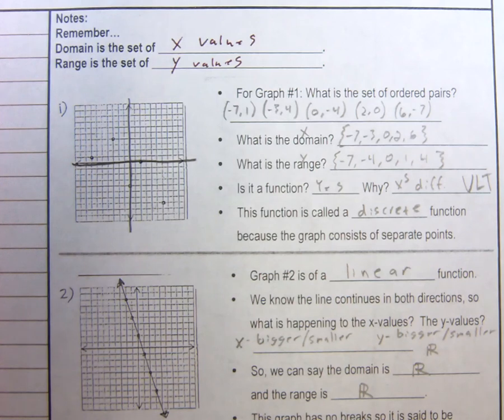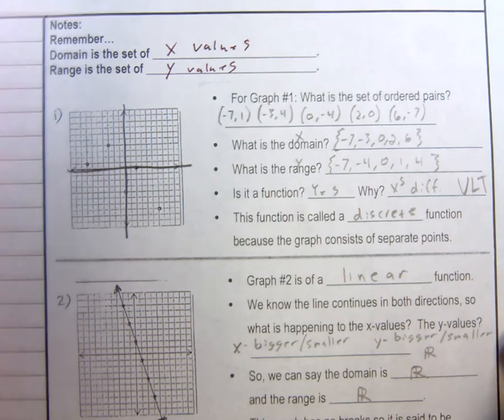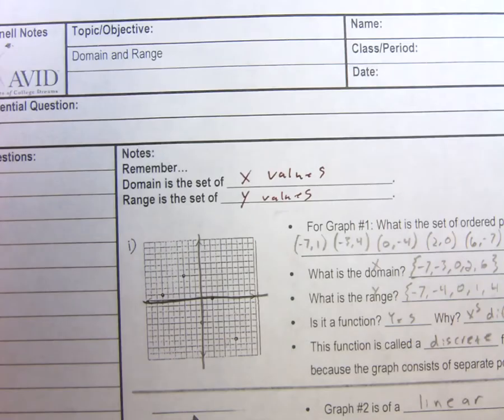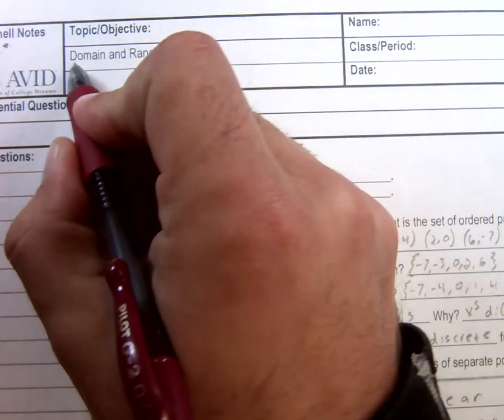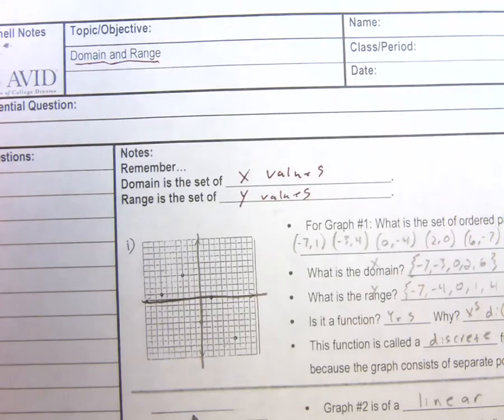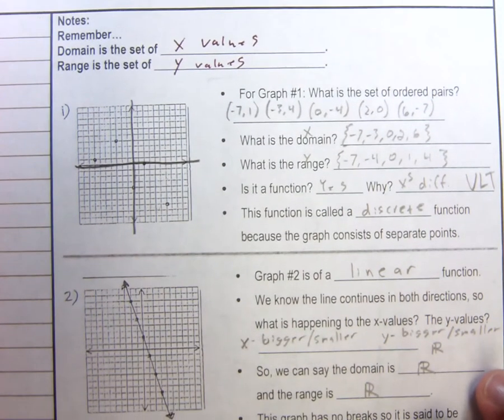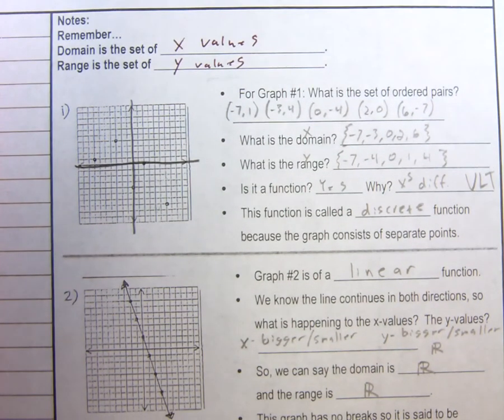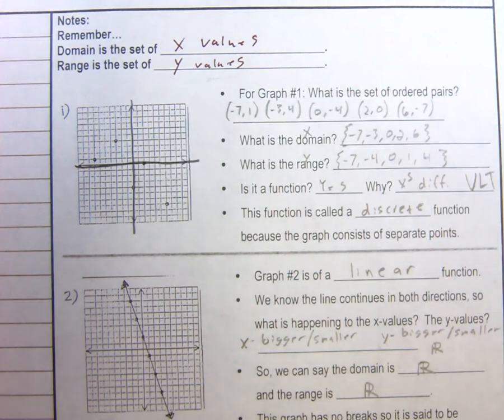Domain and Range Quadratics